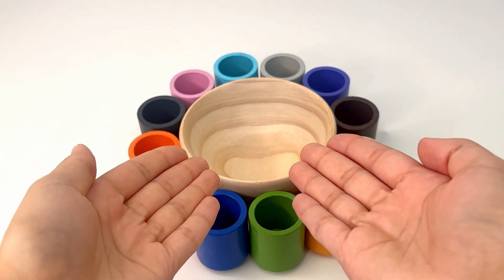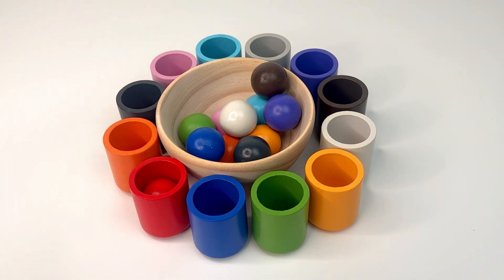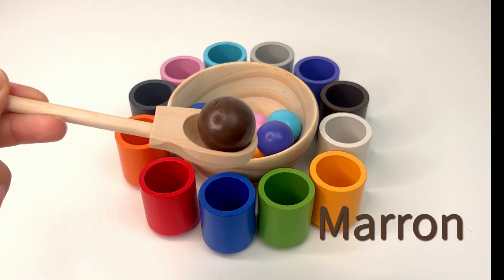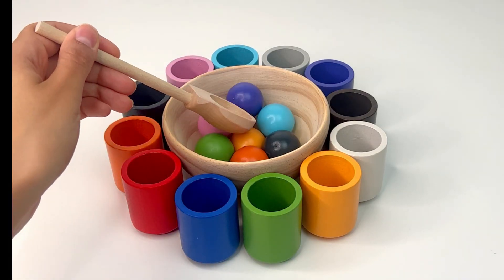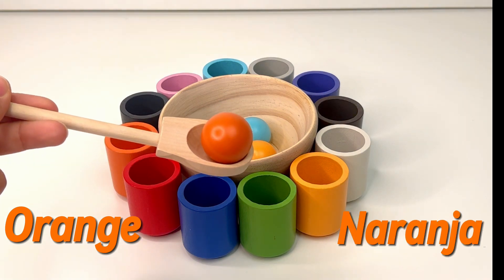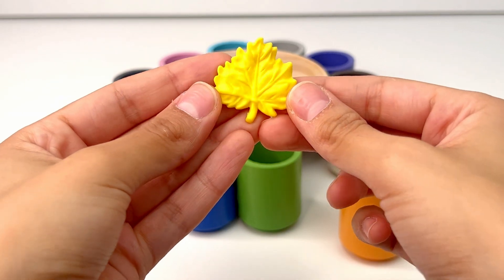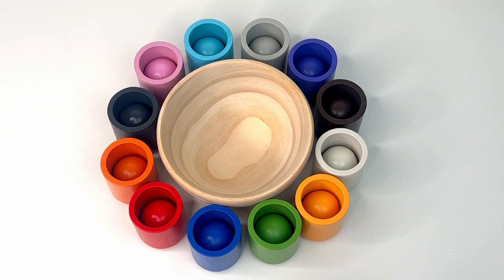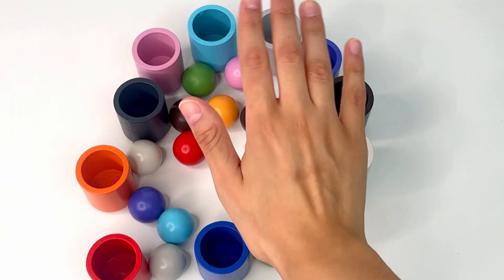Rainbow Balls and Cups - Learn Colors, Numbers, and Spanish Words for Toddlers and Babies!